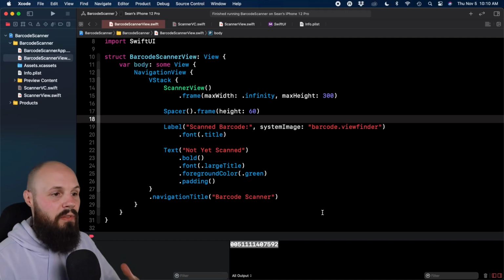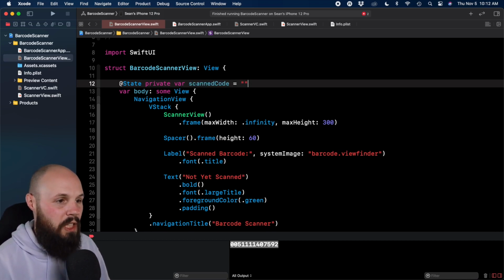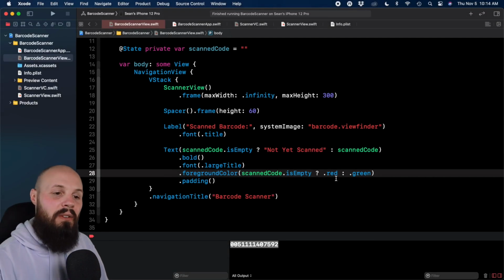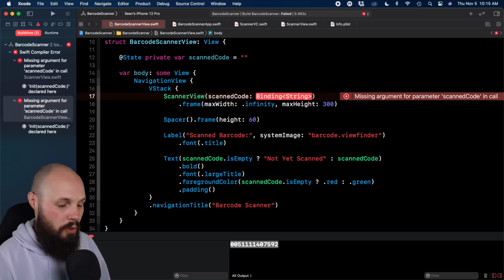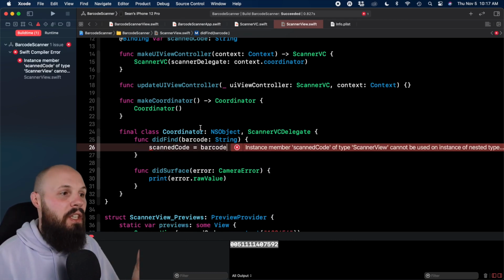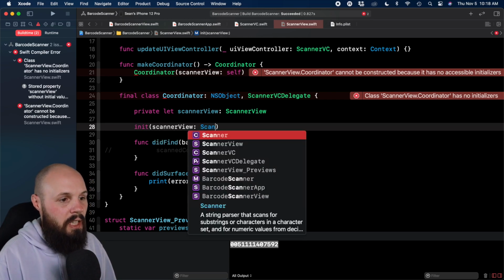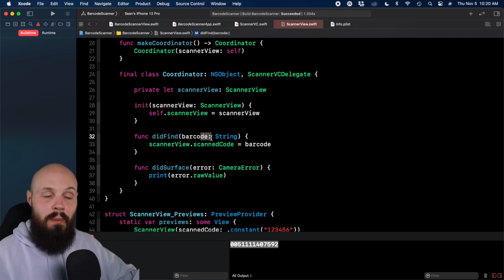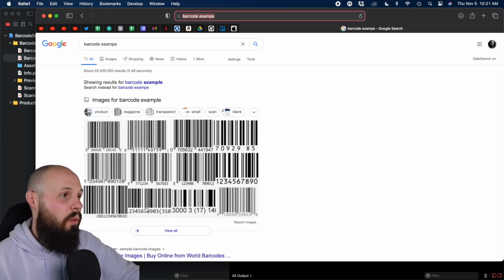0030 Finishing our Coordinator